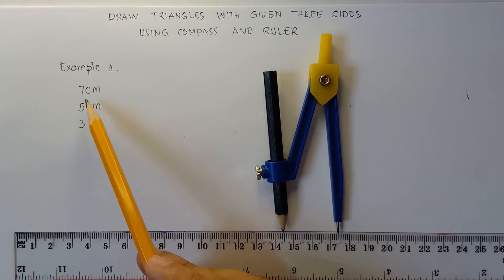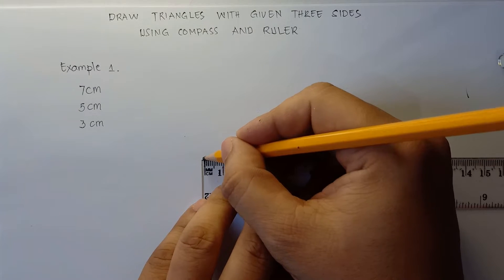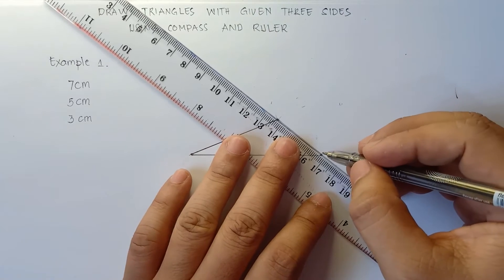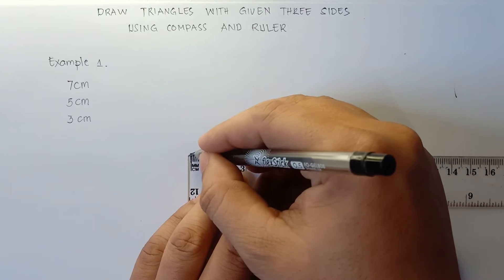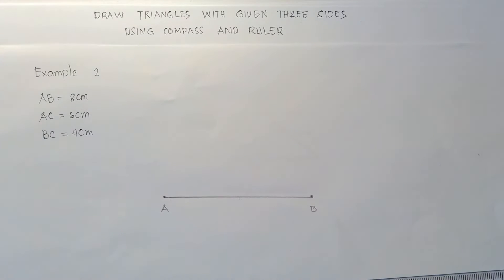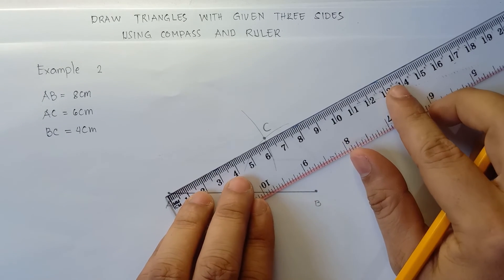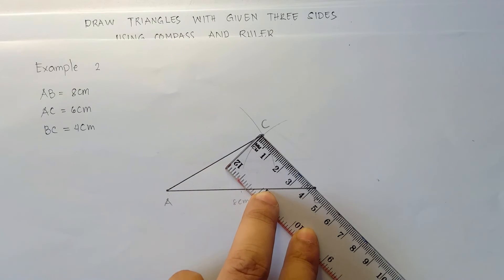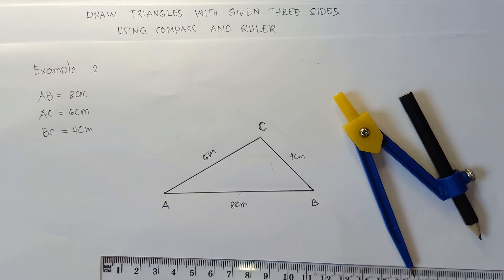How to Draw Triangles with given Three Sides | Matatag Curriculum | Grade 7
How to Draw Triangles with given Angle Measures | Matatag Curriculum | Grade 7
How to Draw Triangles with given Two Sides and One Angle | Matatag Curriculum | Grade 7
In this Video you will be able to draw Triangles by using the Compass and Ruler . This video also helps to draw Triangles with given Three Sides!
KEEP FIGHTING!